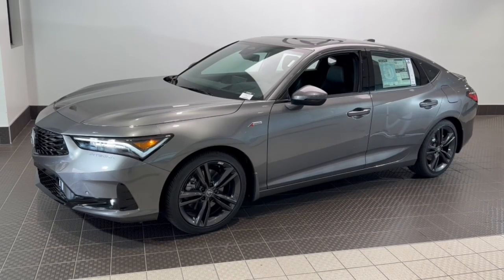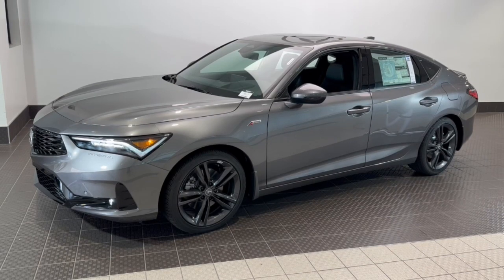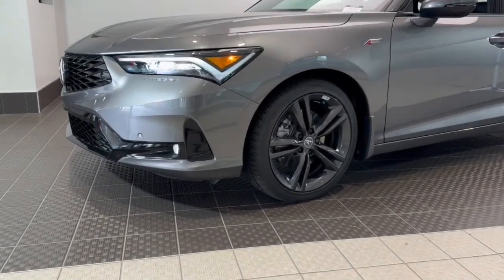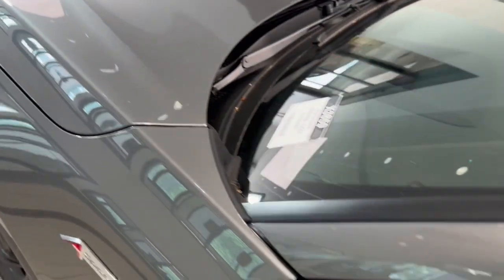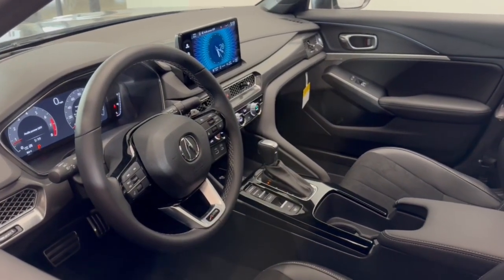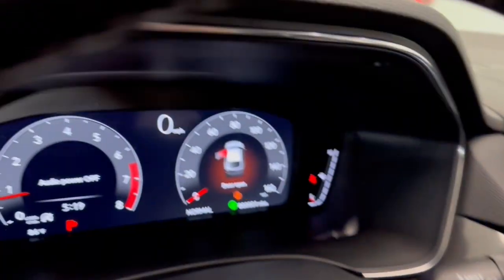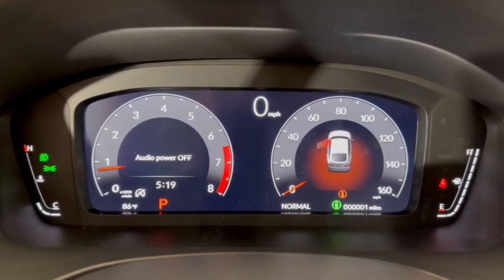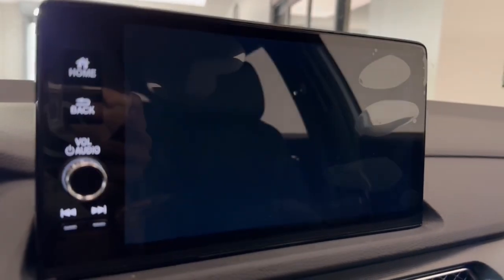2024 Acura Integra Libertyville, Barrington, Palatine, Glenview, Schaumburg X4143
Liquid Carbon Metallic New 2024 Acura Integra w/A-Spec Package available in 1620 S Milwaukee Ave., Libertyville, Illinois at McGrath Acura Libertyville. Servicing the Libertyville, Barrington, Palatine, Glenview, Schaumburg , IL area.

2024 Acura Integra A-Spec PackageA-SPEC PACKAGEA-Spec badgingLED fog lightsGloss-black front and rear fascia trimSport spoiler18-inch aluminum-alloy wheels235/40R18 high-performance all-season tiresDark metal film interior trimStainless-steel pedalsRed gauge needlesCOMFORT AND CONVENIENCE10.2-inch digital instrument clusterTilt and telescopic steering columnSteering wheel-mounted controlsSmart Entry with Walk Away Auto Lock (front door and tailgate)Pushbutton ignitionPower windows with driver and front-passenger auto-up/downAutomatic-dimming frameless rearview mirrorAmbient LED cabin lightingCargo privacy coverAUDIOAcura Premium Audio System with 8 speakersUSB audio interface with iPod integrationBluetooth Streaming AudioMEDIA AND CONNECTIVITY7-inch touchscreen displayApple CarPlay and Android Auto compatibility (wired)Siri Eyes FreeUSB-A (1) front seatsSAFETY DRIVER ASSIST AND SECURITYCollision Mitigation Braking System (CMBS)Adaptive Cruise Control (ACC) with Low-Speed Follow*Lane Keeping Assist System (LKAS)Road Departure Mitigation System (RDM)Traffic Jam AssistTraffic Sign Recognition (TSR)Forward Collision Warning (FCW)Lane Departure Warning (LDW)Multi-View Rear Camera with dynamic guidelinesBlind spot information system (BSI)Rear Cross Traffic Monitor (CTM)Auto high-beam headlightsNext-Generation Advanced Compatibility- Engineering (ACE ) body structureAdvanced front airbags (SRS)Advanced front side airbagsAdvanced front knee airbagsSide curtain airbagsRear outboard passenger side airbagsSeat-belt reminder for all seating positionsRear Seat Reminder (RSR)Vehicle Stability Assist (VSA) with traction controlAnti-lock Braking System (ABS)Electronic Brake Distribution (EBD)Brake AssistTire Pressure Monitoring System (TPMS)Tire Sealant and Inflator Kit